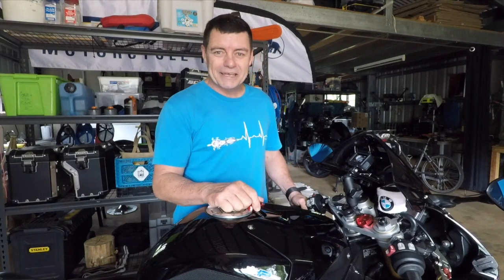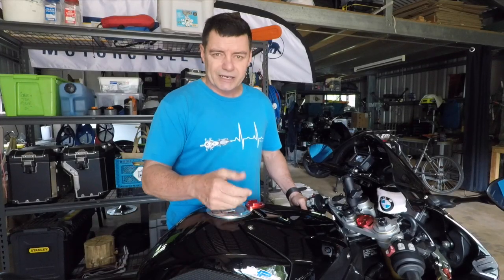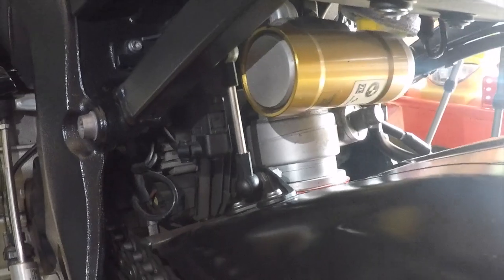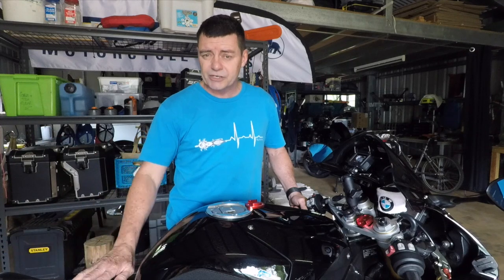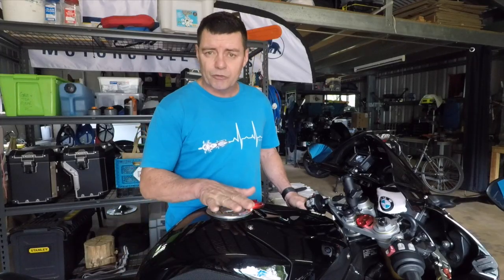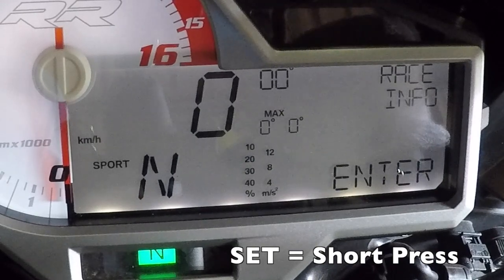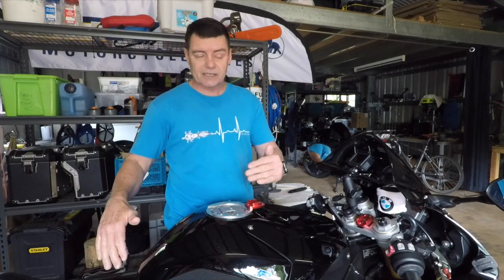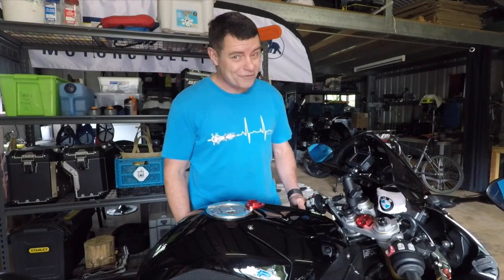Calibrate Zero Point After Setting Preload and SAG on BMW S1000RR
If you change preload setting to adjust the static and rider SAG on your BMW S1000RR, you need to re-calibrate the zero point for height of the bike above the rear wheel. These bikes measure how high the rear is so that it can anticipate rear wheel lift and apply ABS (except when in Slick Mode) as the rear wheel loses traction. Incorrect zero point can result in incorrect application of ABS when you don't want it applied.